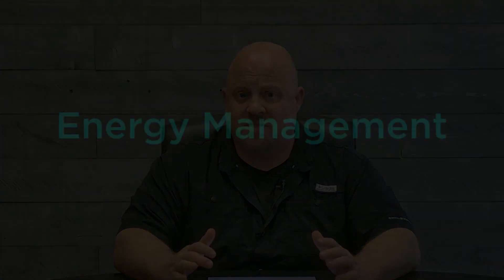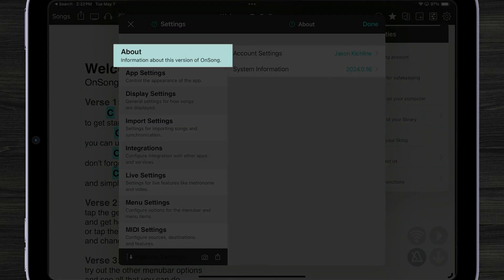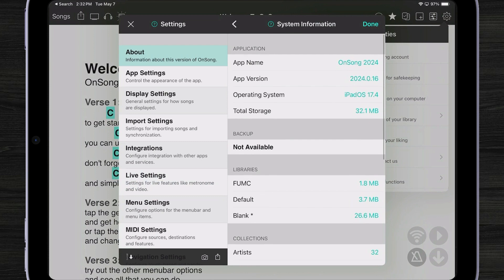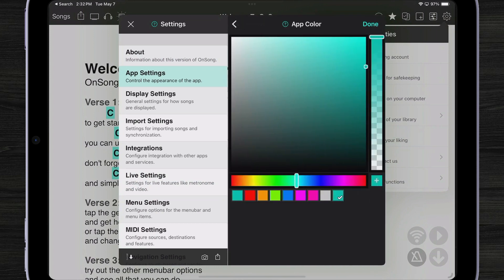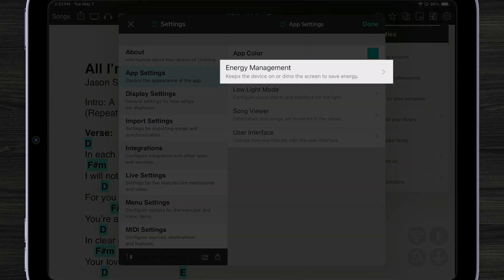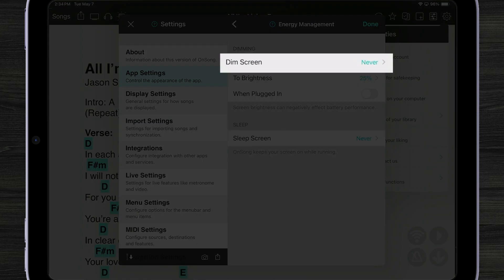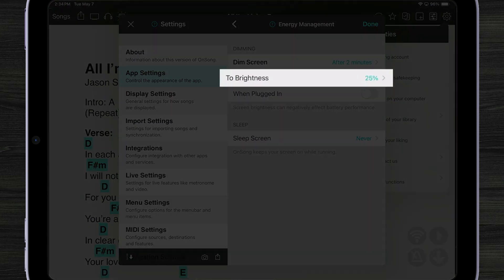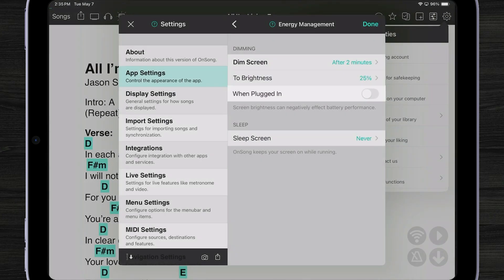Adjust Settings to Optimize Battery with Energy Management Tools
When you're performing onstage, the last thing you want to worry about is your device battery draining. This tutorial explores a few tools that OnSong 2024 includes to help you save battery energy for when you need it most.